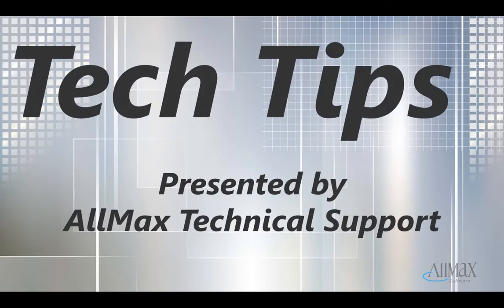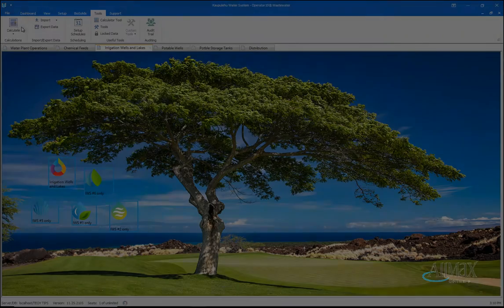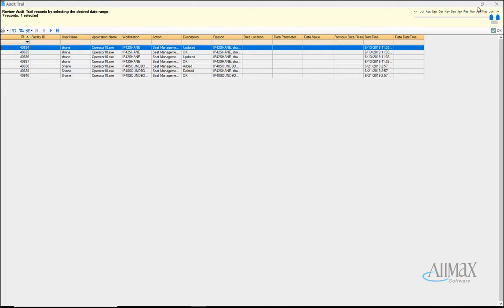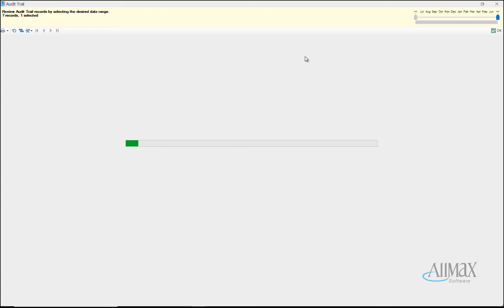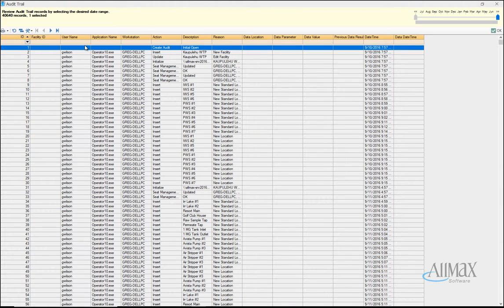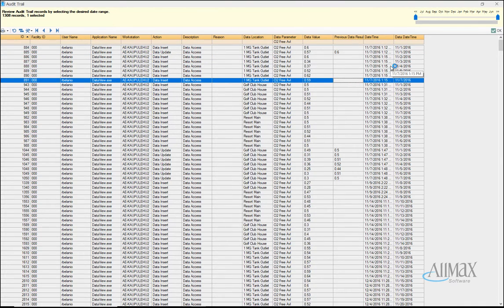Tech Tip - Audit Trail Software Add-On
AllMax Software programs feature an available Audit Trail.